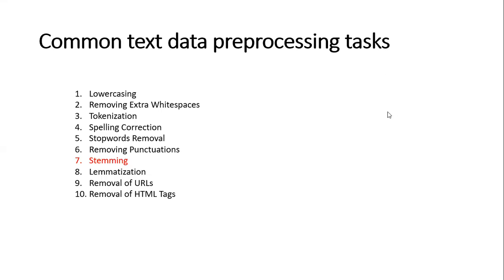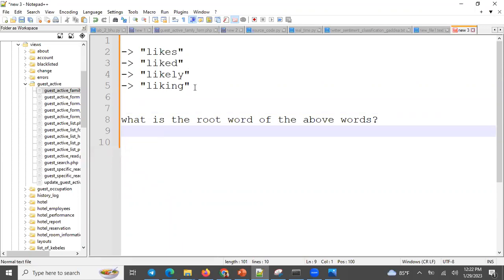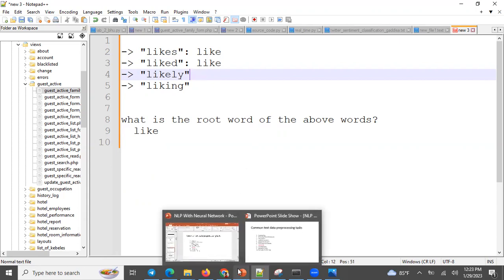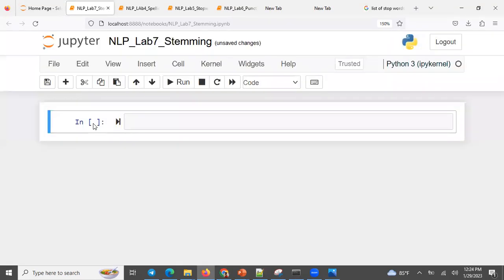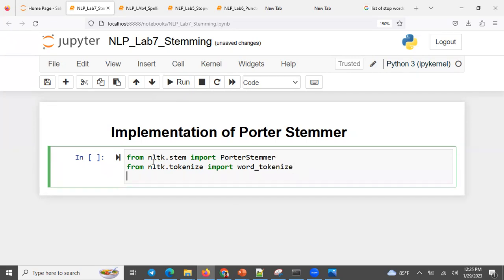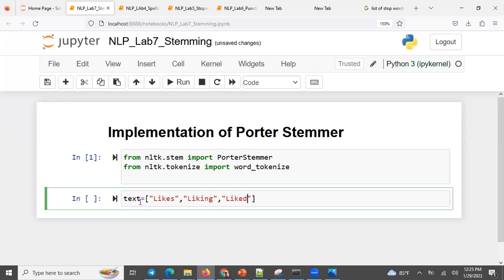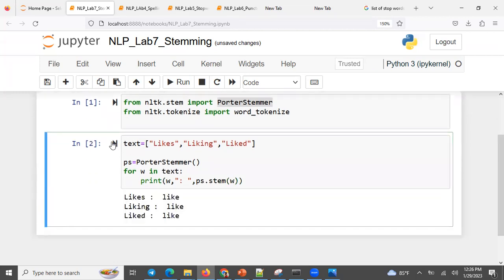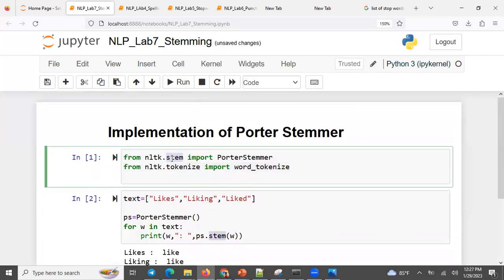Stemming: NLP Data Preprocessing for Deep Learning በአማርኛ (Lab 12)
Preprocessing allows you to work with raw data and can greatly improve the results of your analysis. Fortunately, Python has several NLP libraries, such as NLTK, spaCy, and Gensim, that can assist with text analysis and make preprocessing easier. This lecture demonstrate how to use NLTK for Stemming purpose.